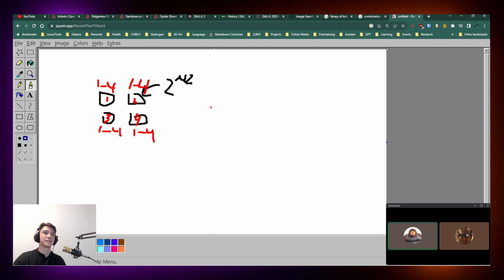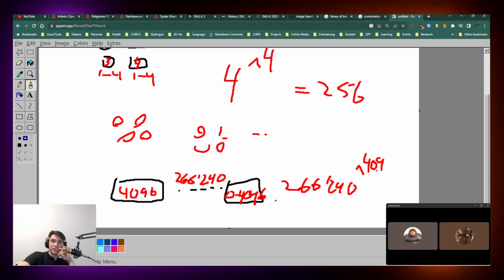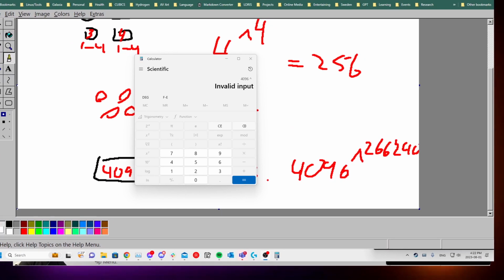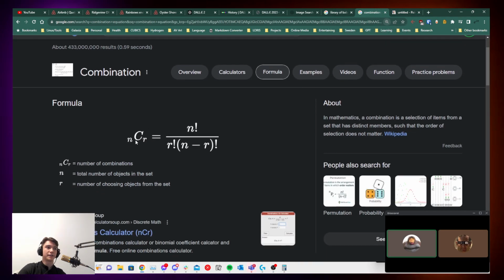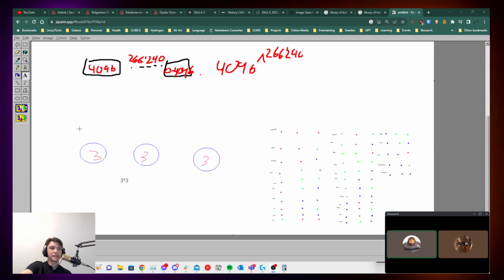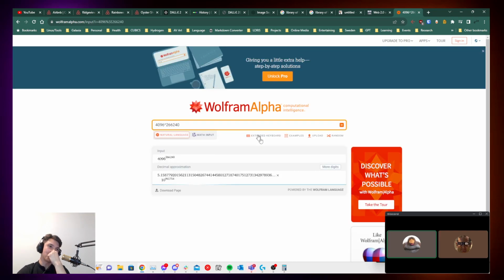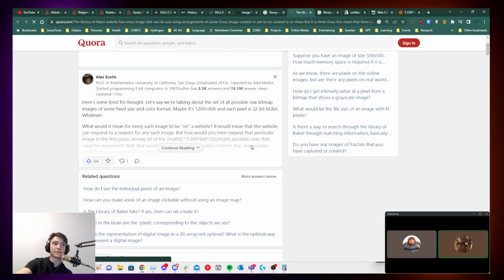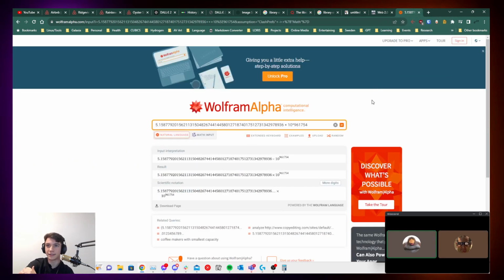The Library of Babel Exposed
Thought the library had it all? Think again